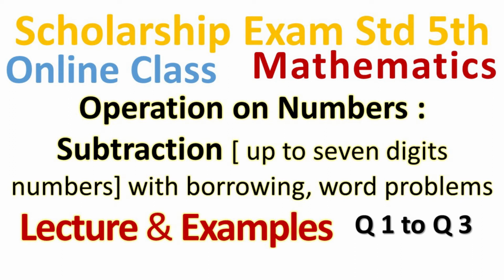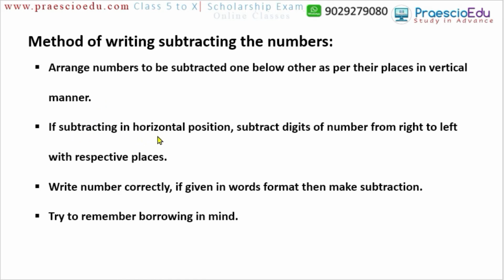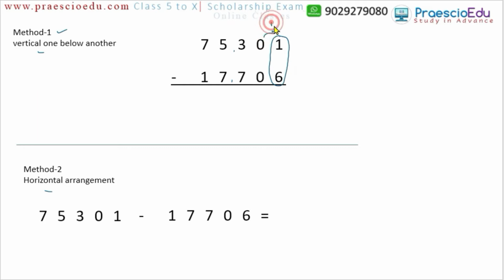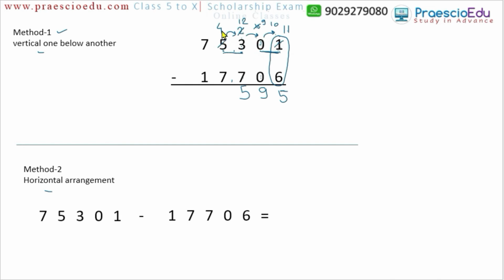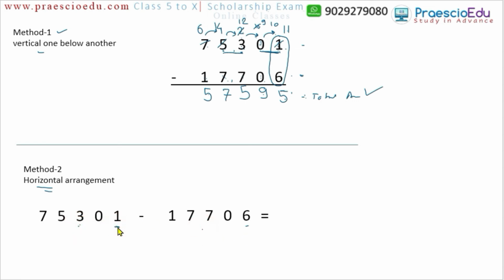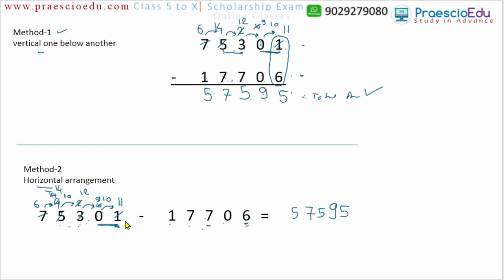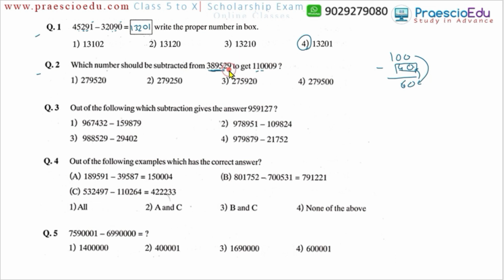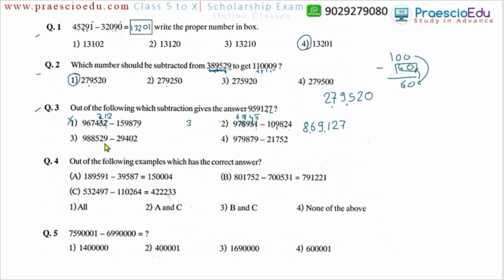V116 Operation on Numbers - Subtraction Lecture & example Q 1 to Q 3 Online class Scholarship